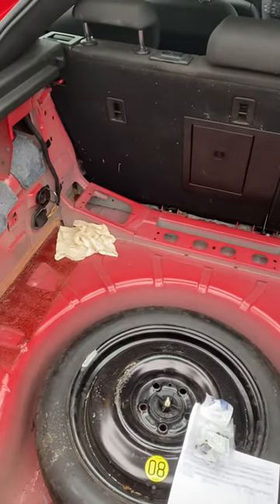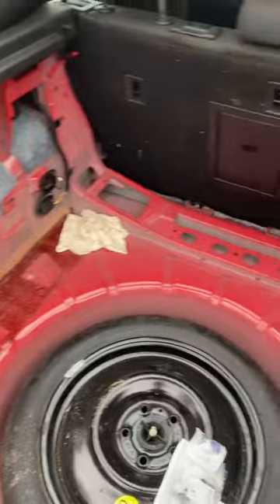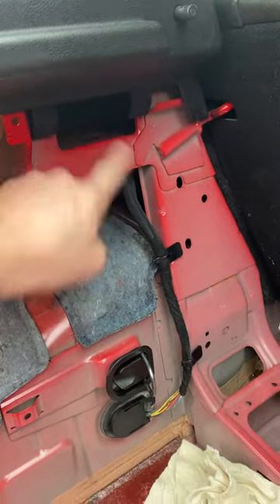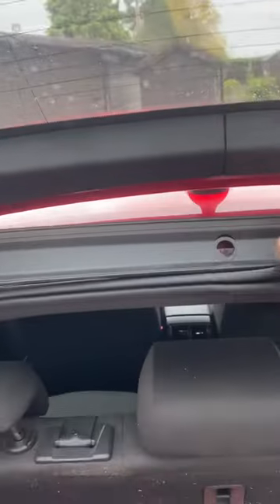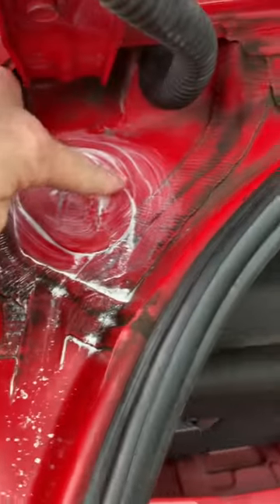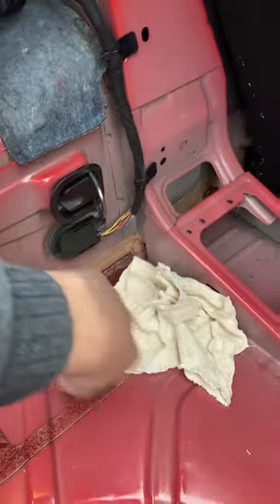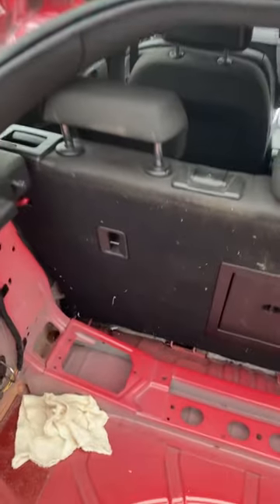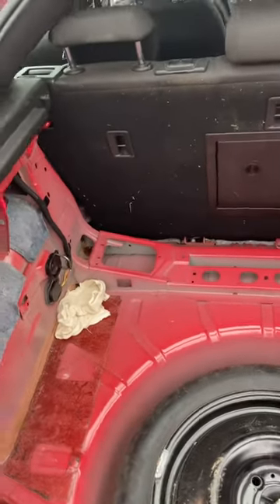Vauxhall insignia water in boot